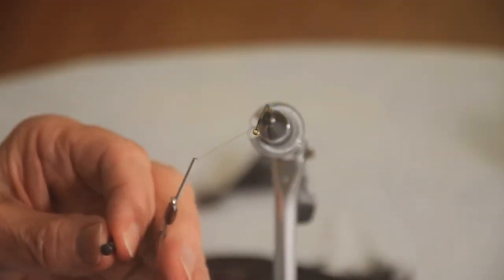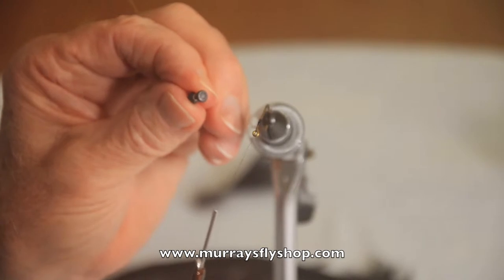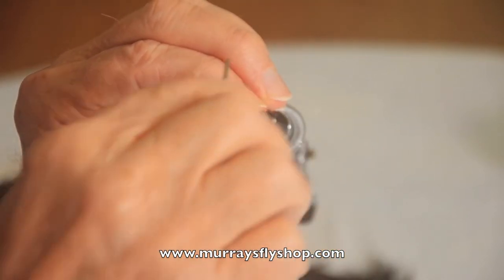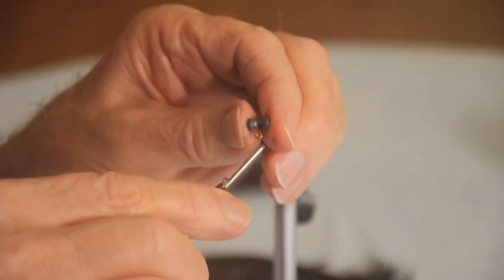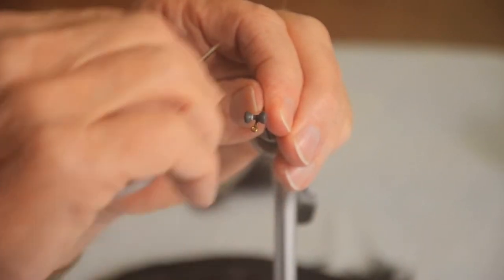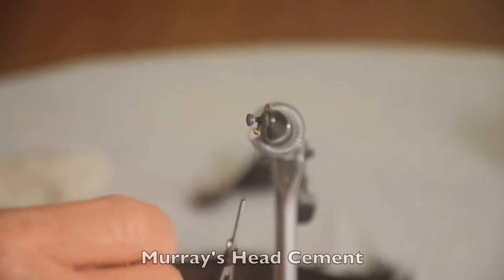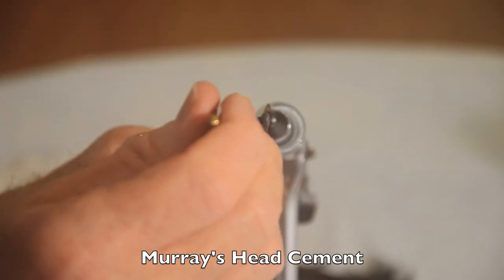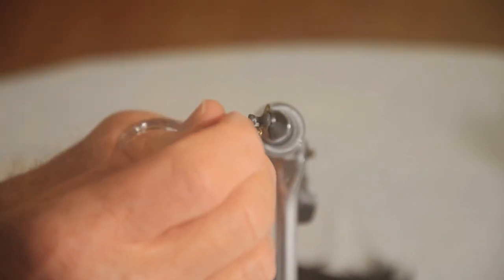Fly Tying Tips: Using Barbell Eyes on your Flies - Murray's Fly Shop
Fly Tying Tips: Using Barbell Eyes on your Flies - Murray's Fly Shop  Barbell Eyes are a valuable addition to many nymphs and streamers to aid in getting your flies to the bottom of the stream.  Learn to secure Barbell Eyes to your flies in this short video.